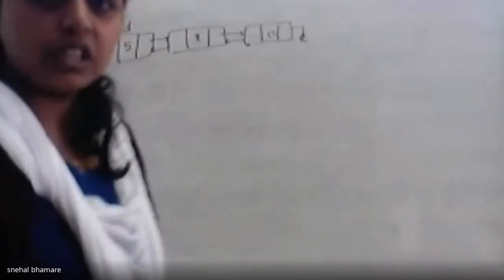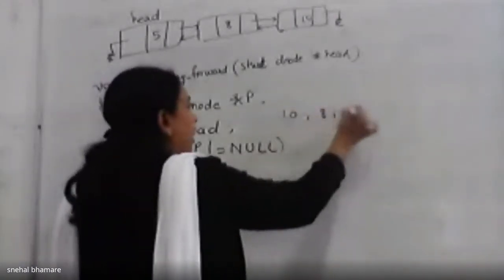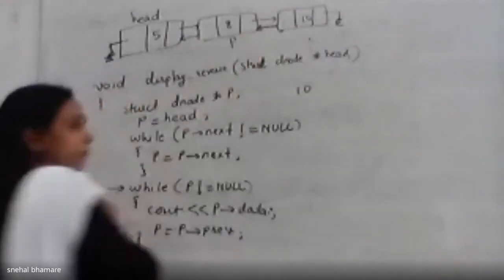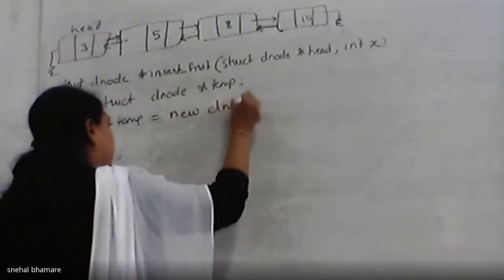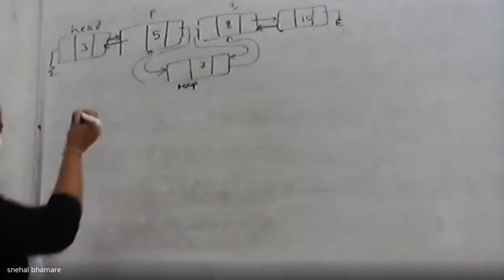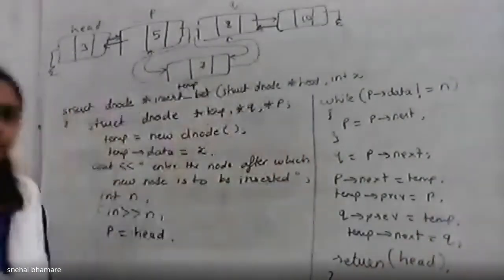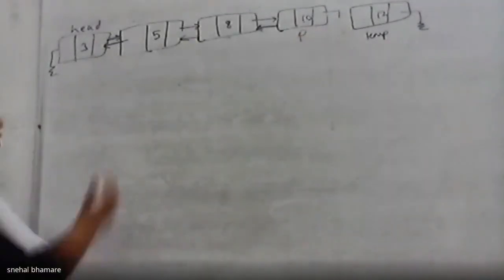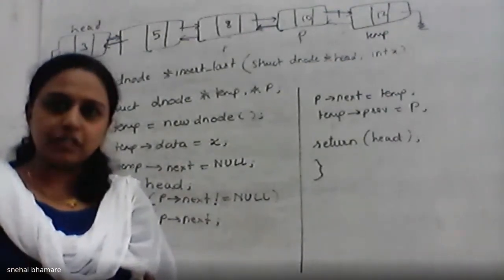DSA lecture 17 08 20 on Doubly linked list part 2